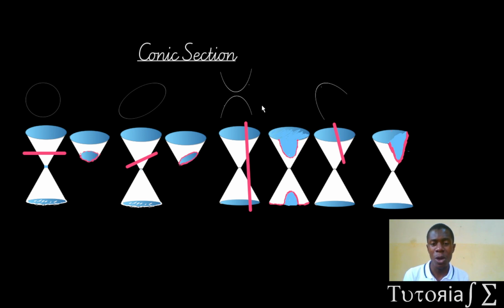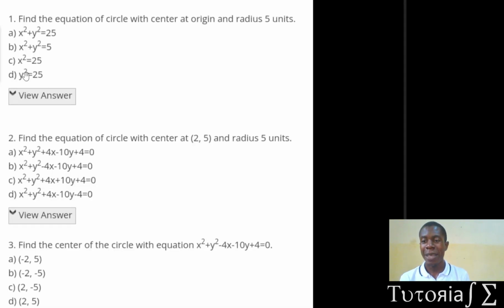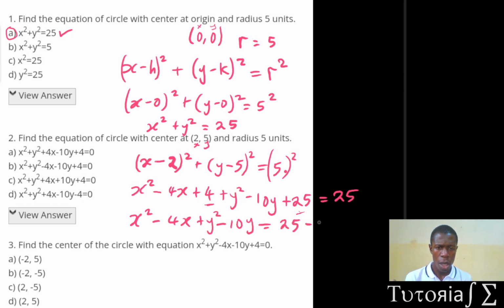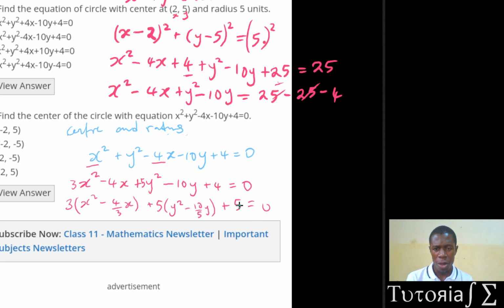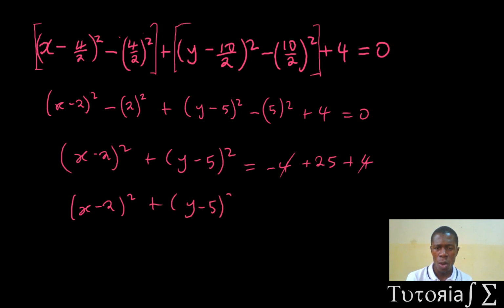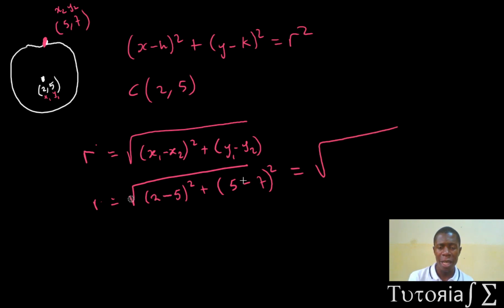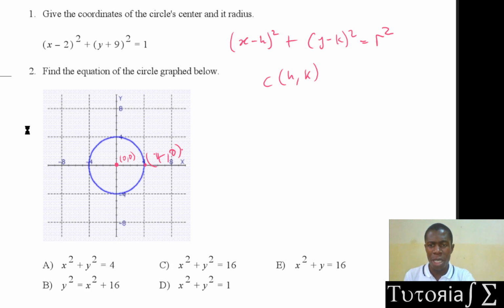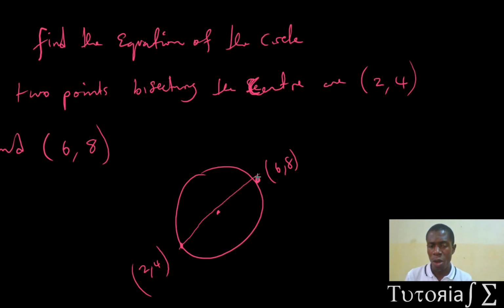Conic Sections l: The circle